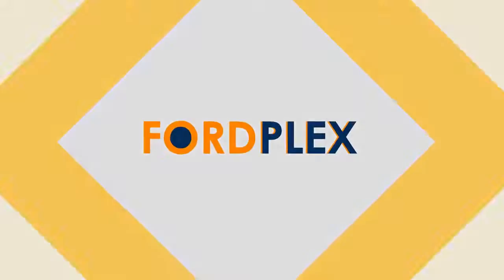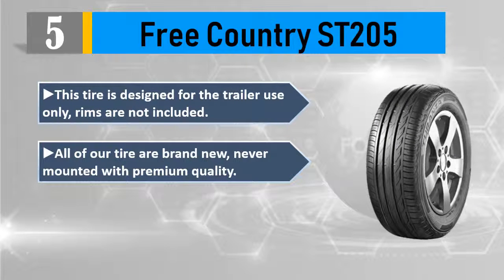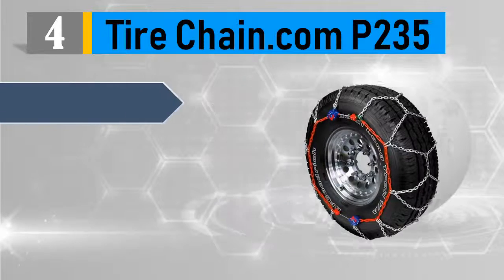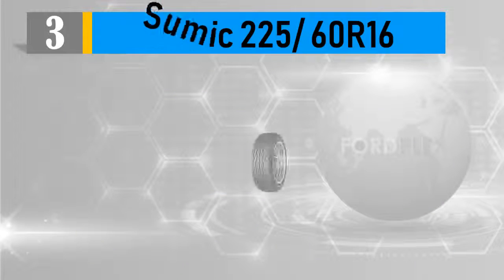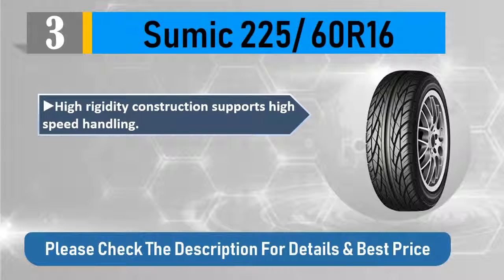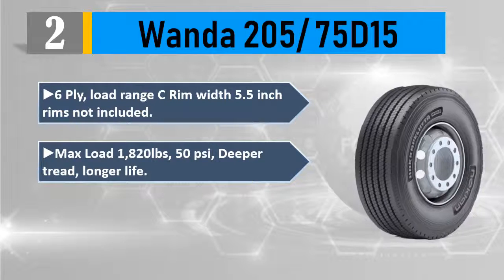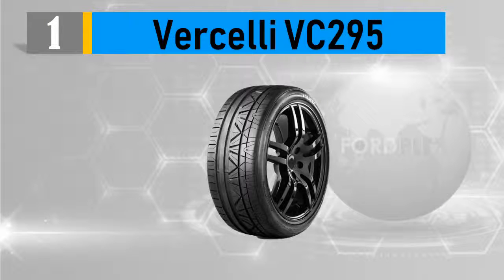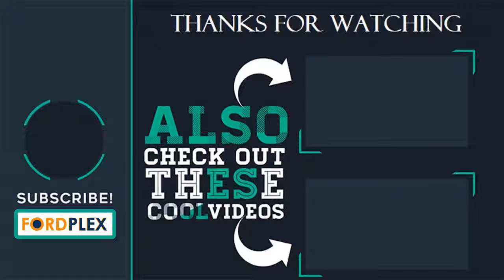Car tire : Top 5 Best Car tire 2019 Reviews By Fordplex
Car tire : Here are the Top 5 Best Car tire 2019 . Which one are you most like from this Car tire review list.

 Best 5 - Free Country ST205 Car tire

 Best 4 - Tire Chain.com P235 Car tire

 Best 3 - Sumic 225/ 60R16 Car tire

 Best 2 - Wanda 205/ 75D15 Car tire

 Best 1 - Vercelli VC295 Car tire

it took tons of your time and energy to choose the 5 top and best Car tire from thousands of them for you. We have a tendency to try to save your time of it. Now you'll be able to choose any of them per your selection and necessities.

We can honestly say that these Top 5 are the Best Car tire in the market at this very moment. Additionally we are specially recommended first 3 of them. They're most effective. So pick your Car tire and live tension free!